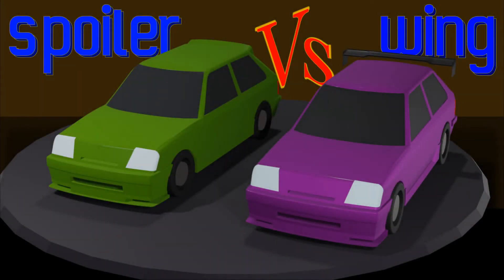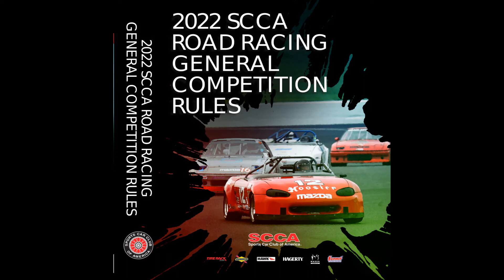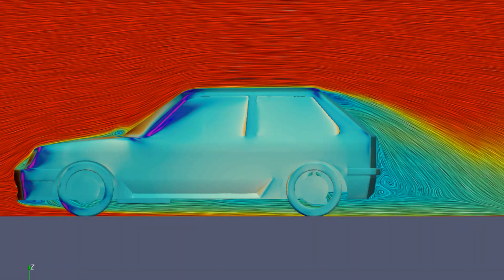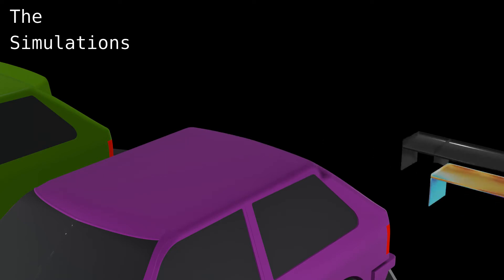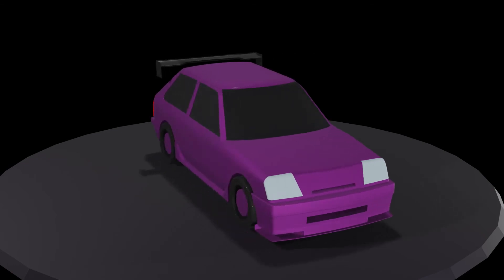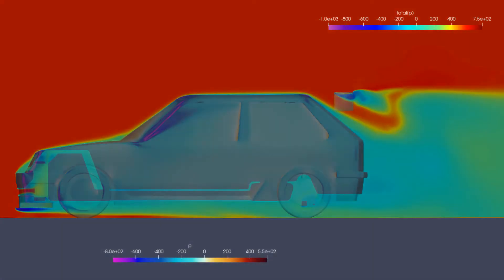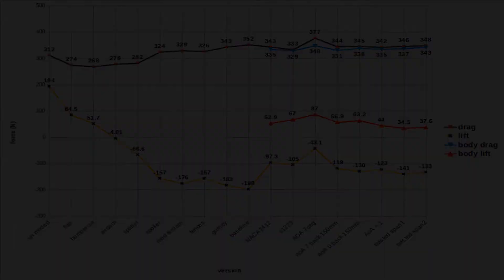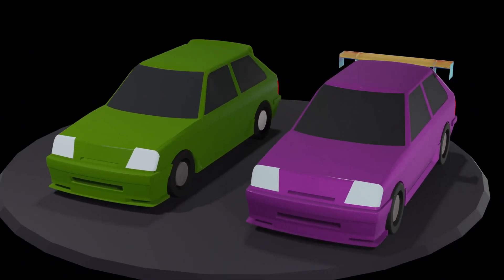Production Car Aerodynamics: Spoiler V's Wing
(air=30m/s) Is a spoiler on a hatchback better than a rear wing for motorsports use? This video analyses the aerodynamics of a hatchback to see which device offers the highest downforce. A spoiler works by creating downforce by lowering the air pressure under the floor. Wings tend to work as independent devices.